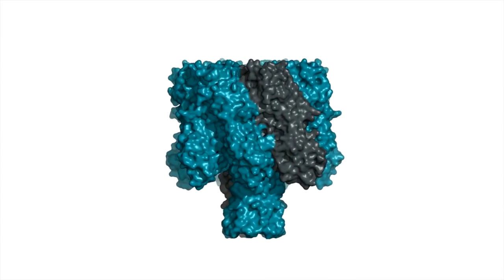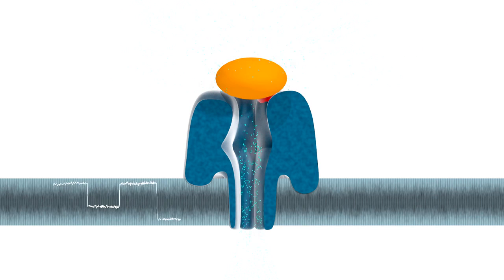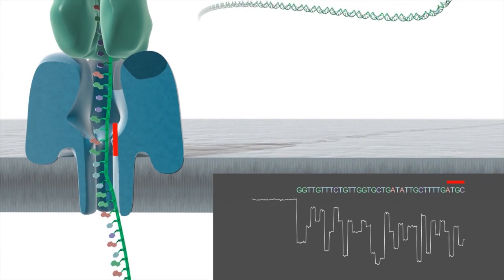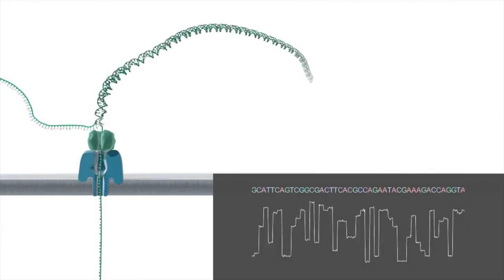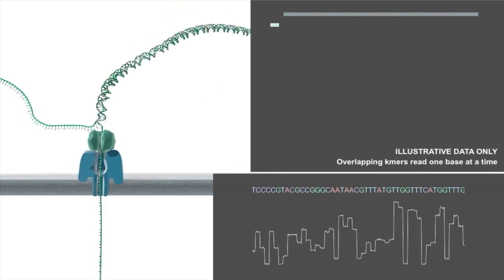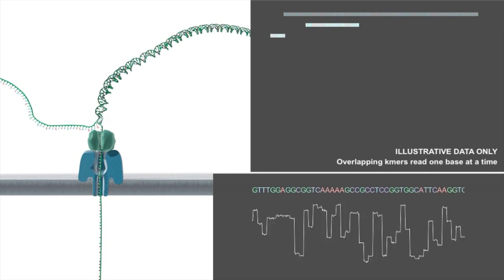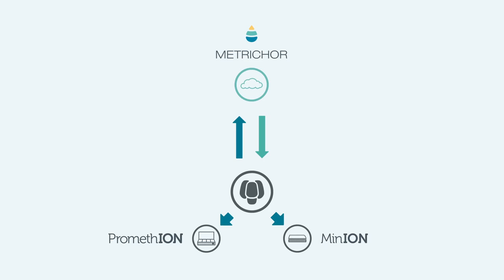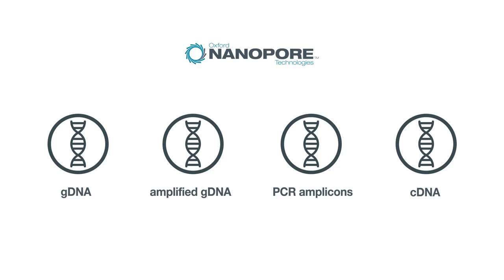Nanopore DNA sequencing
image in just few decades to come a person reading his or her DNA code like as if you're reading a text sms on your mobile phone, that tell you what to do or indicating electronic flaws. This is a stepping stone for us being homo sapiens species, although we are member of primate family,  it will tell the difference that we are not Chimpanzees in the zoo (planet/universe) who still n't yet revolved and have no conscious awareness for themselves who are they?  Knowing DNA better, the blueprint of life  is a base of knowing ourselves. Therefore  is very important for achieving a progress in Genome Project. DNA is the  essence that comprises instruction reservoir for human's physiological body and it acts like a commandline of how the human body functioning.